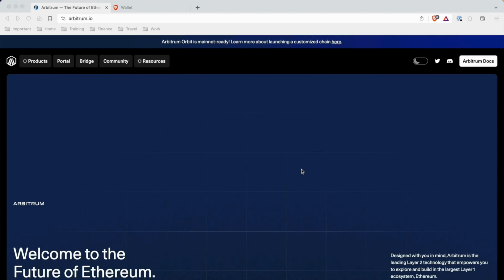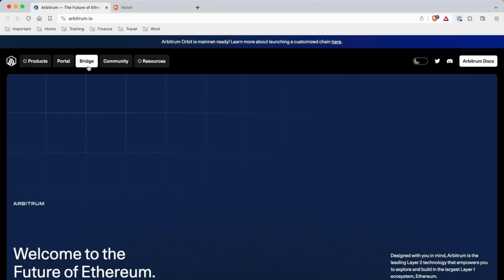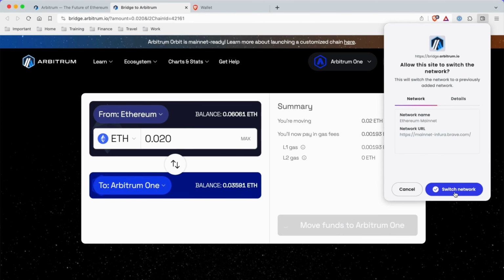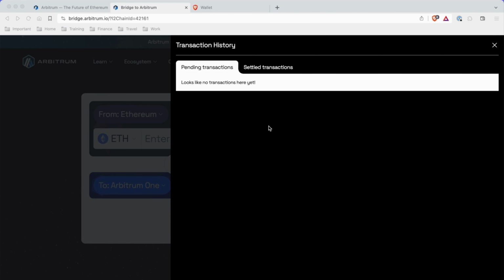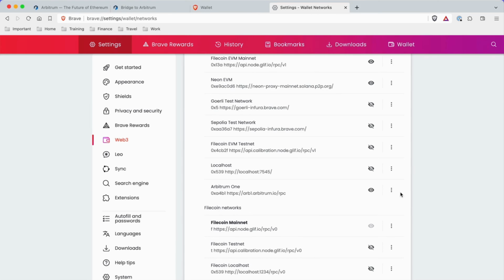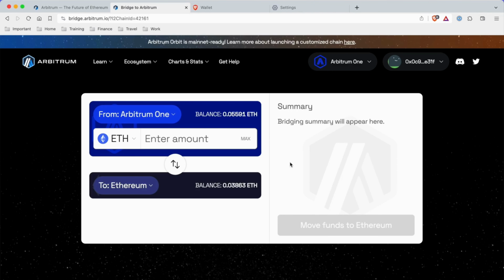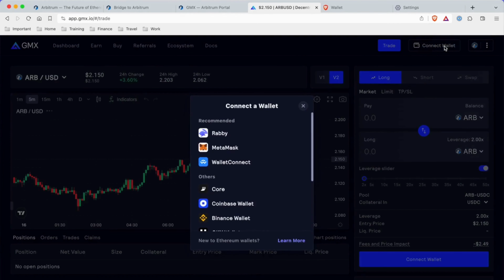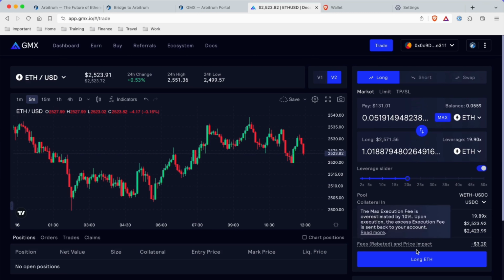How to Interact With Arbitrum Mainnet Using Bridging Layers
In this informative video, we're exploring the cutting-edge realm of the Arbitrum Mainnet, a pivotal component in Ethereum's layer-2 solutions. You'll learn through an essential step-by-step tutorial on using bridging layers—a revolutionary technology that seamlessly connects the Ethereum blockchain with Arbitrum One. This guide provides you with the knowledge and tools needed for smooth and efficient interactions in this advanced layer-2 network solution.

Please note that the information presented here is not intended as financial advice or a recommendation to purchase or invest in specific digital assets or cryptocurrencies. This content is solely provided for educational and informational purposes. It's important to remember that past performance does not guarantee future success.